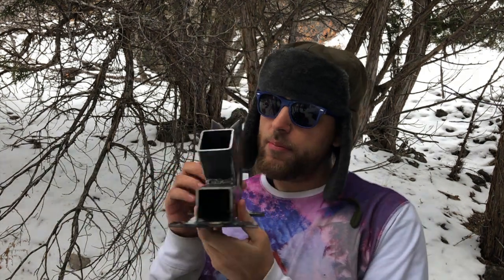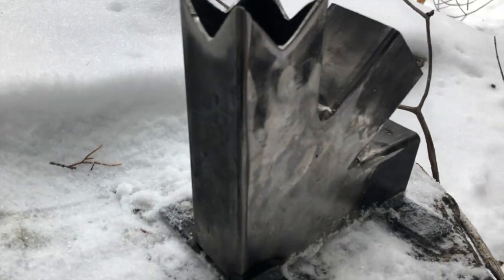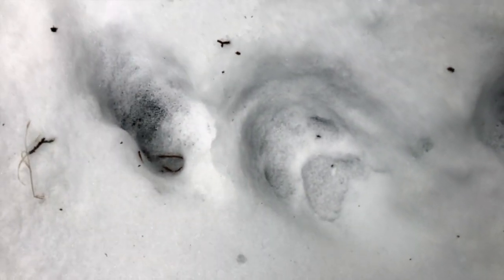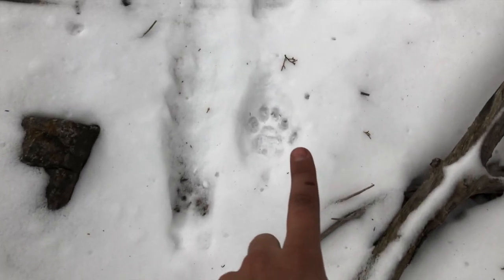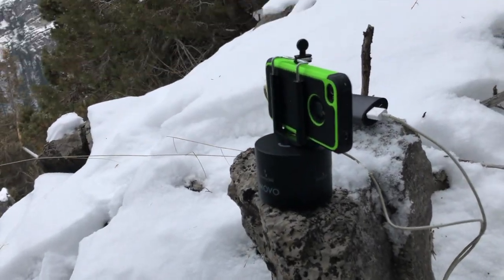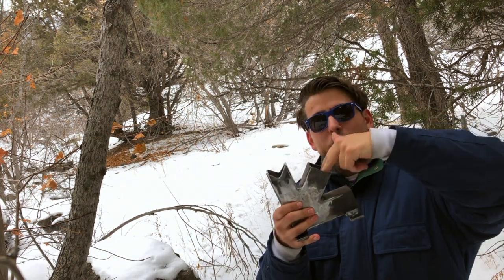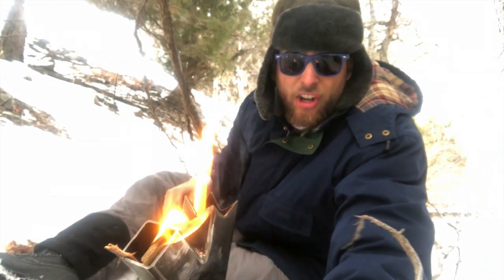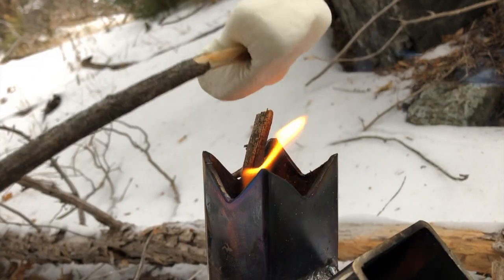Rocket Stove! Does it work?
No. 66

In this video, I try out my small rocket stove I made in my welding class. This project was pretty easy to build with the use of metal tools and a welder. I did not create this design for this stove, it was given to me to build as an assignment.

If you would like to build one on you own, just google rocket stove plans or click on this link I found.

If you would like the exact plans for the stove I made, click like on the video. Once, I reach 50 likes, I will upload the specs.

After testing this for the first time to make this video, I have already found some alterations that would make it easier to use. I would like to make an opening with a small door in the corner where the fire burns. That way, I can light the fire easier. Also, I would like to put a hinged door on the end of the diagonal pipe. That would cut off the air flow from that source and produce a better air syphon.